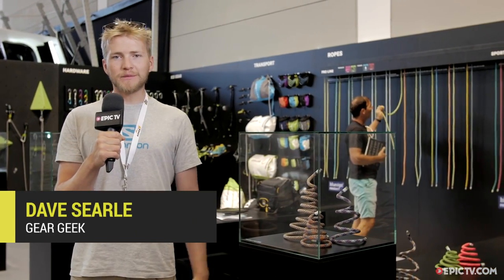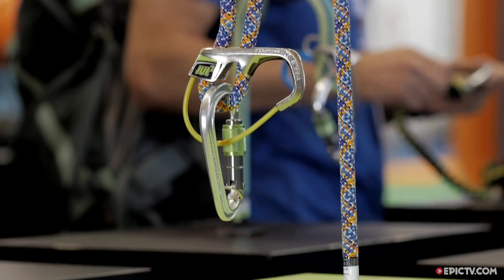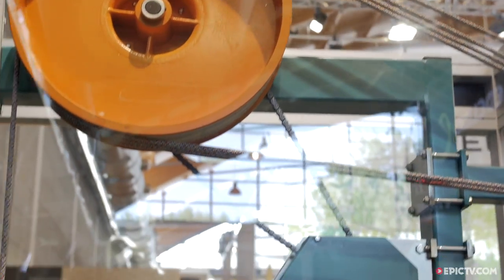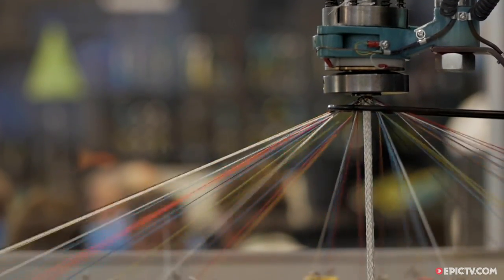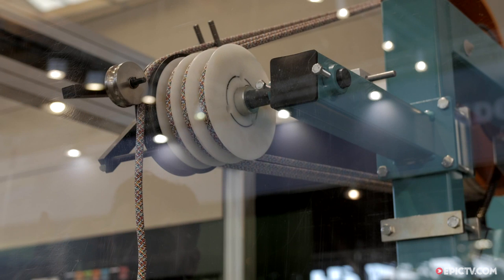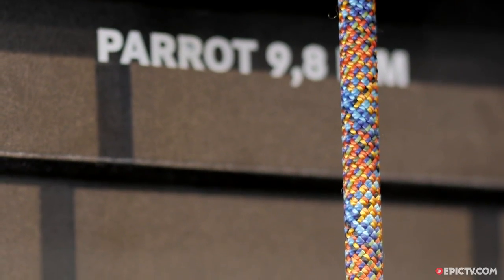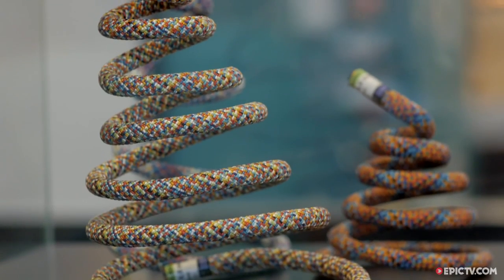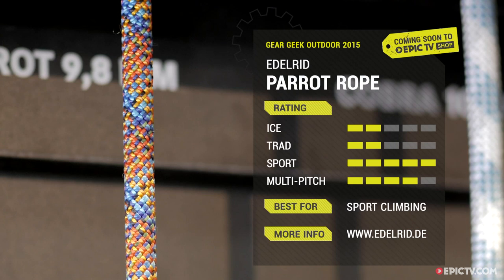The Edelrid Parrot Rope - 2015 Review | Outdoor 2015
Edelrid’s new rope, The Parrot, is another product from the German company that has an eye set firmly to sustainability. The rope sheath is made from leftover yarns from other ropes. From now on, 95% of the leftover yarns from Edelrid’s standard production process can be “upcycled” into the Parrot rope, helping to reduce waste and cut cost. This process may sound strange but it has all been carefully tailored to produce a fully-functional, fully-rated 9.8mm single rope that meets all applicable safety standards, just like any other rope. What’s more the novel production process results in ropes that all have a unique pattern of colours so it’s now virtually impossible to get your rope mixed up with anyone else’s. Even better, Edelrid are promising to pass on the saving in the cost of production to the consumer and with a retail price of 130 euros, it’s no longer more expensive to go green…or in fact any colour you fancy!
Director: Mateffy Istvan
Producer: Emannuelle Maclean